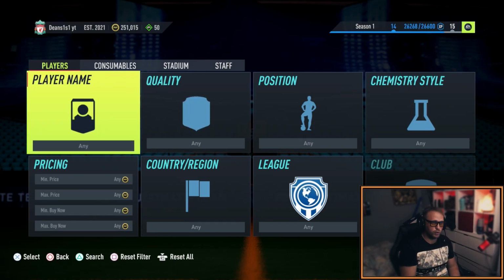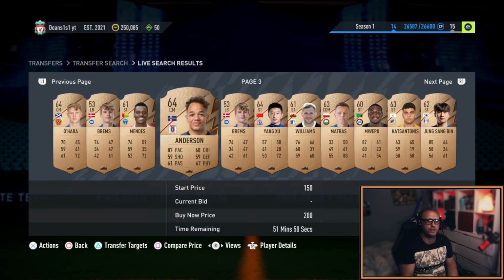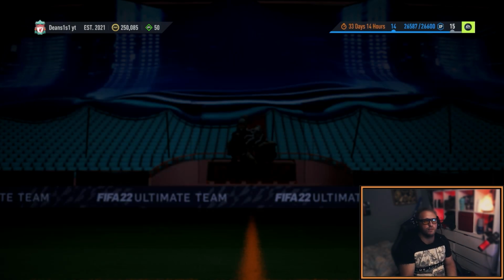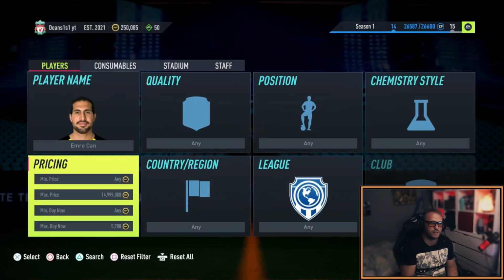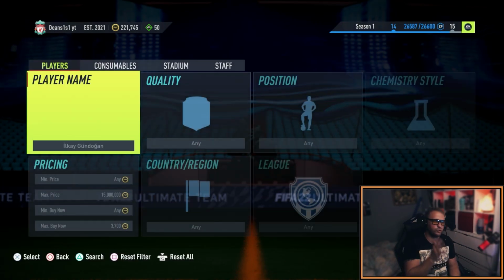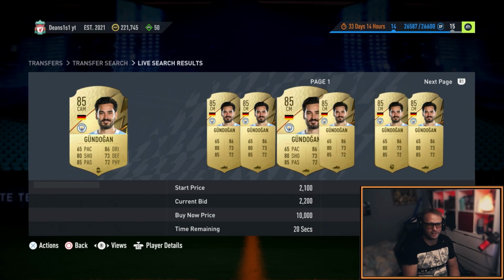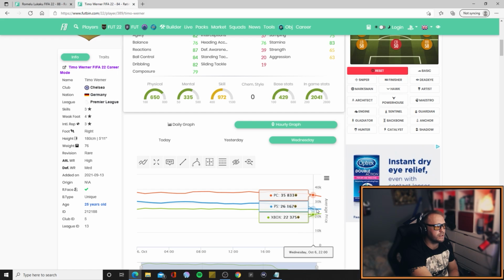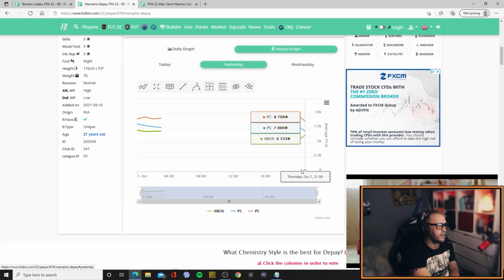FIFA 22 | MAKE 100K + COINS WHILE YOU SLEEP BY DOING THESE MOST OP 3 TRADING METHODS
Tonight in this video i will show you the tricks of the trade on how to make coins while you sleep and on the run up to midnight

YES LADS WELCOME TO THE CHANNEL OF DEANS1S1 FOR ALL YOUR TRADING AND ENTERTAINMENT.. tonight im showing you how i make a large amount of my coins each evening along with investments and filters

DONT FORGET TO DROP A HUGE LIKE AND SUB ON THE CHANNEL PLEASE

I hope you join us along the way on fifa 22 RTG

for amazing taste of energy ZERO SUGAR drinks

FIFA 22 | 20-40-60 TRADING METHOD IS INSANE | MAKE 6K PROFIT PER CARD DOING THIS RIGHT NOW

FIFA 22 | HOW I MAKE 161K A HOUR | PLUS SHOWING YOU HOW TO FIND YOUR OWN FILTERS

MAKE 2K COINS EVERY MINUTE ON FIFA 22 | 5X MY MONEY |OUT SIDE OF THE BOX FILTERS |